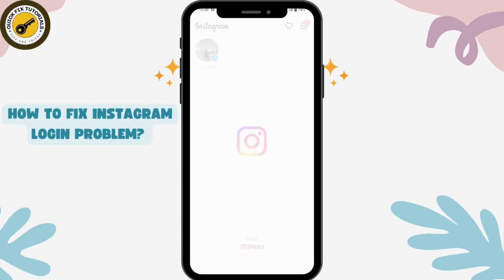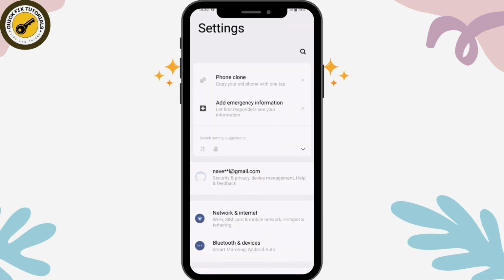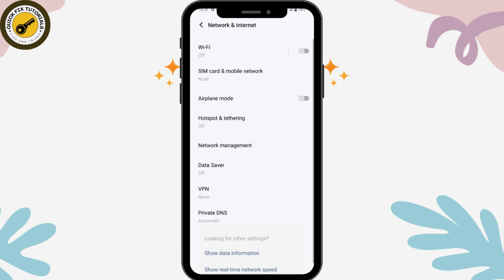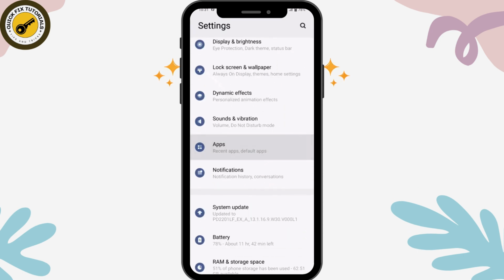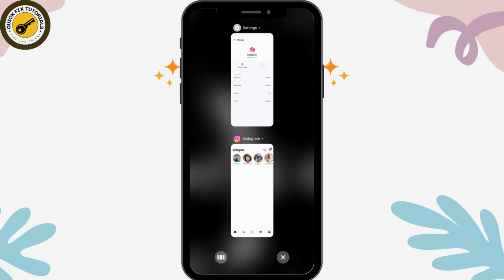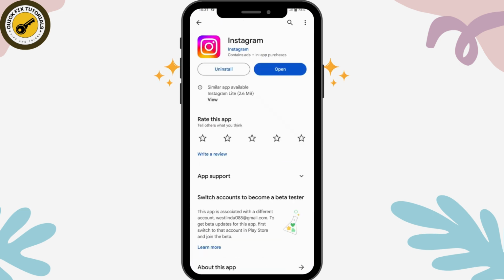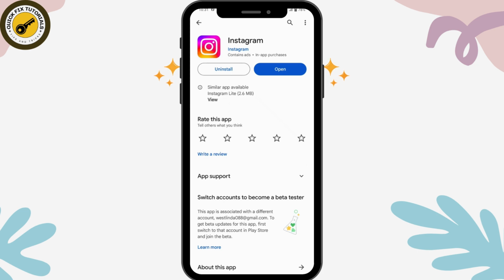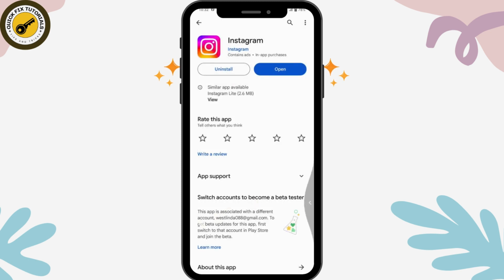How To Fix Instagram Login Problem 2024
How To Fix Instagram Login Problem

Encountering login issues on Instagram? QuickFixTutorials has the solution! Learn effective troubleshooting tips to fix Instagram login problems and regain access to your account. Follow the step-by-step guide provided by QuickFixTutorials.